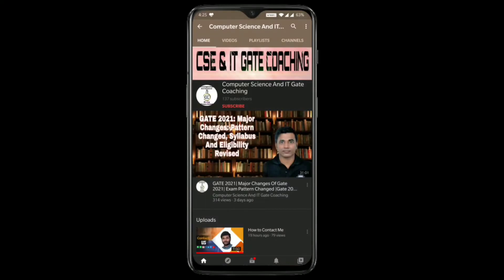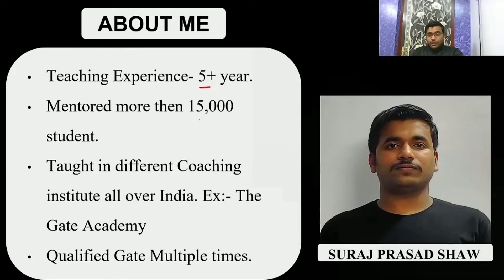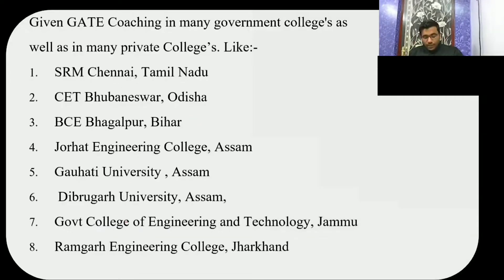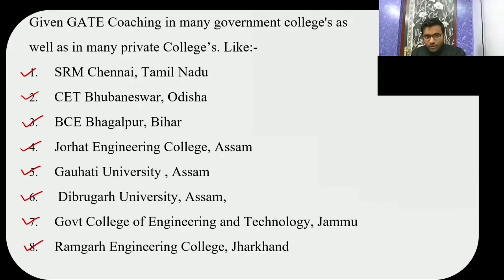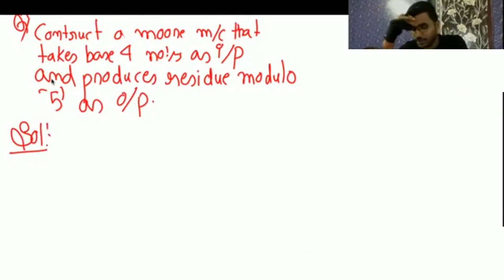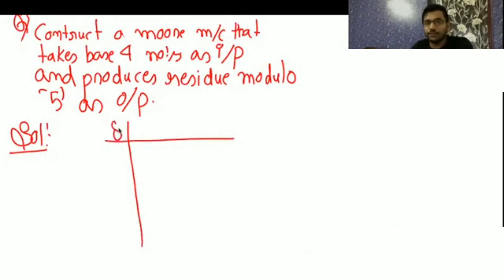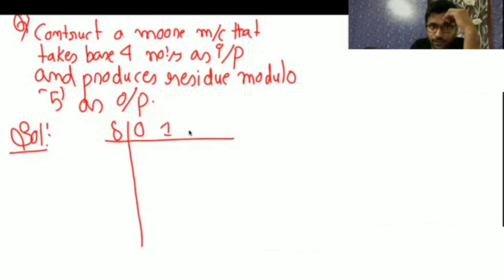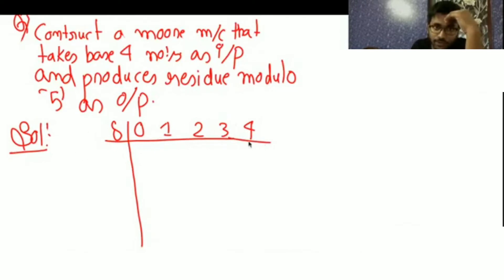100 Theory of Computation | Moore Machine that take base 4 input and produce residue modulo 5 output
1) Construction of Moore Machine
2) Moore Machine that takes base 4 number as input and produces residue modulo 5 as output

Timetable:-
0:49-  Construct a Moore Machine that takes base 4 number as input and produces residue modulo 5 as output, Explained in Detail